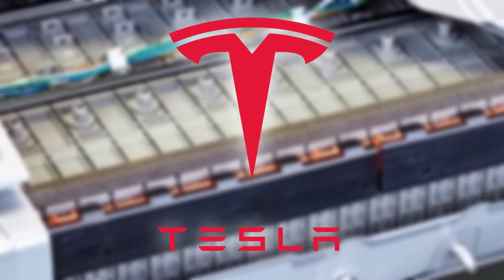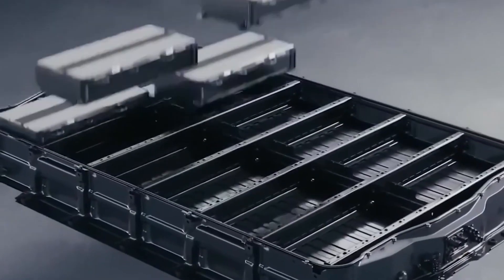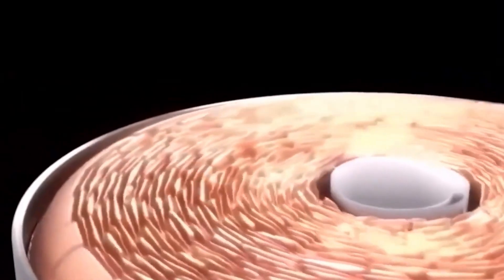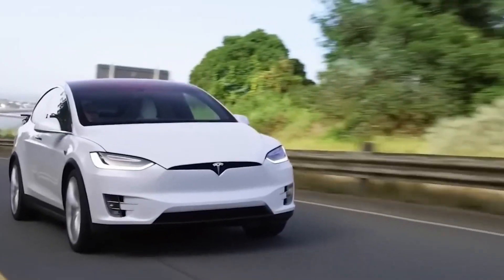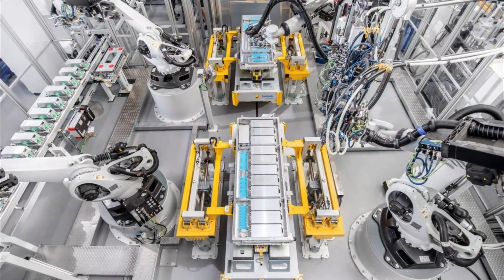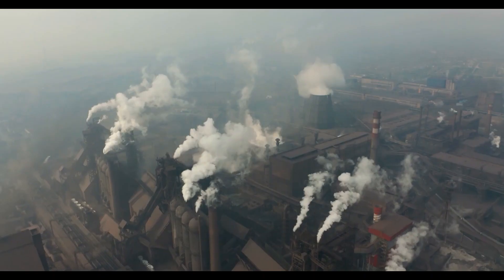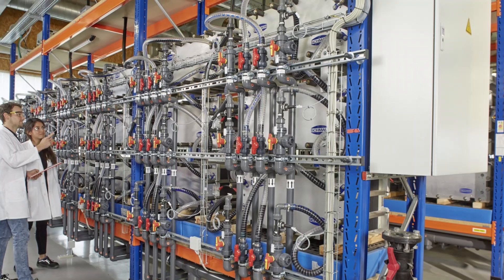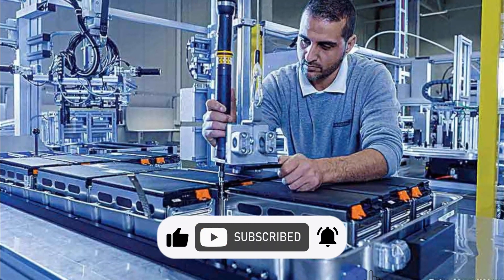Elon Musk's 100 Year Battery Design for Tesla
In traditional lithium-ion batteries, the electrodes are coated with a layer of adhesive material and are connected by a tab that protrudes from the electrode. However, Tesla's new battery design eliminates the need for tabs. Instead, the company has created a flat electrode that is connected to the cell's current collector using a highly conductive material.

This design allows for a more direct and efficient flow of electricity, reducing resistance and heat buildup within the battery cell.
The reduction of heat buildup is a significant factor in the lifespan of lithium-ion batteries.

Over time, the repeated charge and discharge cycles generate heat that can cause the adhesive material to break down and the electrode to degrade, leading to decreased battery capacity and a shorter overall lifespan.

By eliminating the tabs and reducing resistance, Tesla's new design can potentially reduce the heat generated during operation, increasing the battery's lifespan.

In today's video we look at Elon Musk's 100 Year Battery Design for Tesla...Keep watching to see Evs and Ev and top car reviews and Elon Musk's 100 Year Battery Design for Tesla and 888999 and 888999 tesla and 888999 evs and tesla motor and Elon Musk Reveals New Tesla Battery Design that Could Last 100 Years and Change the Entire Industry! and Tesla car and Giga berlin and giga press and giga factory and tesla giga factory and tesla news and Elon musk tesla and Elon musk new and tesla and tesla battery and tesla new battery and battery and tesla 4680 and 4680 battery and tesla battery design and lithium ion battery and lithium battery and lithium.

TESLA CAR WORLD, Elon Musk Evolution, and Ryan Shaw.

Inspired by :Elon Musk Reveals New Tesla Battery Design that Could Last 100 Years, Change the Entire Industry!

Inspired by :Elon Musk Reveals ALL-NEW 4.0 Batteries Design, Changes Everything in 2024!

Inspired by :Just Happened!: Elon Musk Reveals 5 NEW Teslas Model For 2023, Change the Entire Industry!

Inspired by :Elon Musk Just LEAKED An All-New Tesla Car That Will SHOCK Tesla Fans!

Inspired by :Tesla's NEW 100 Year Battery | These Plans Change Everything